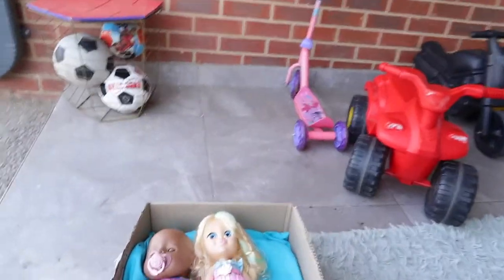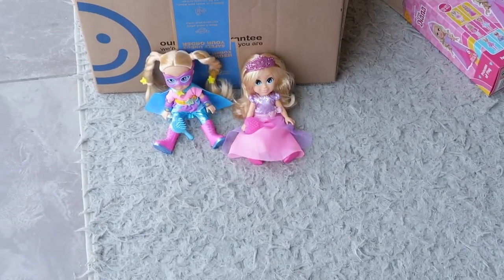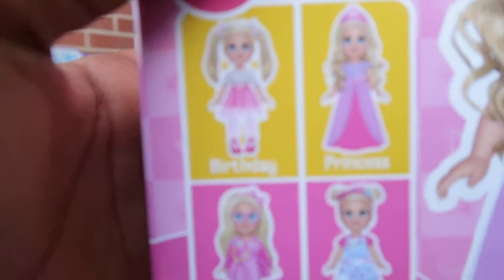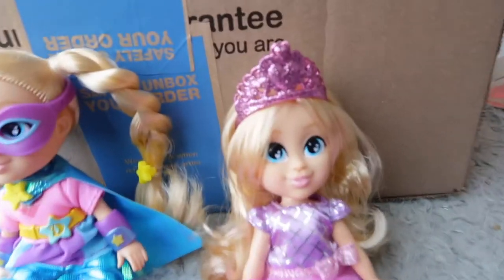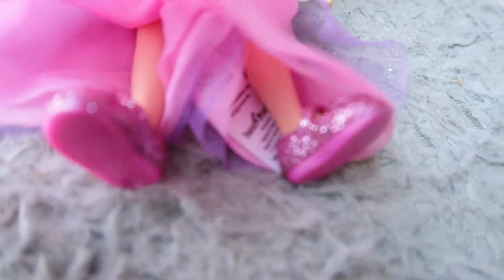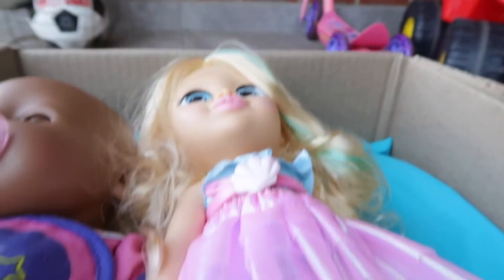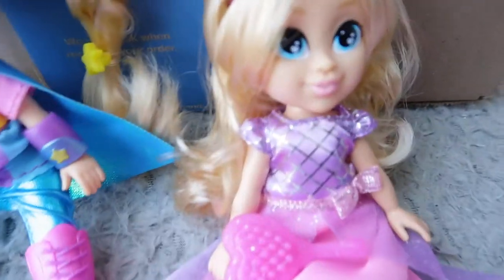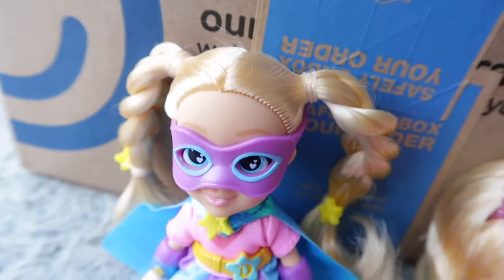PLAYING WITH LOVE DIANA TOYS || Kbear Vlogs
xoxo
Kbear